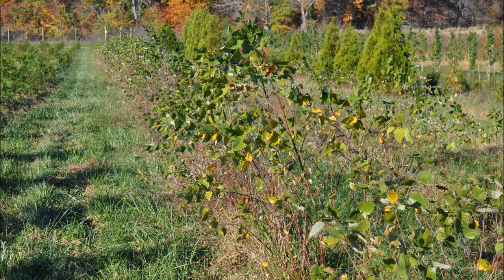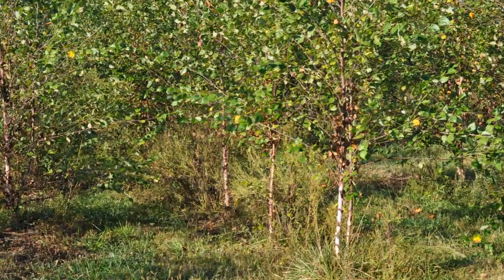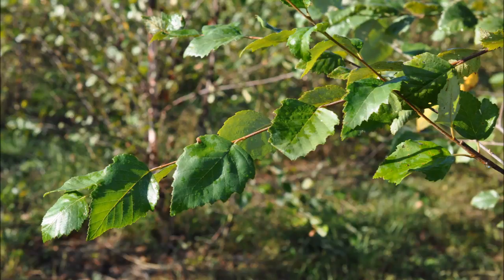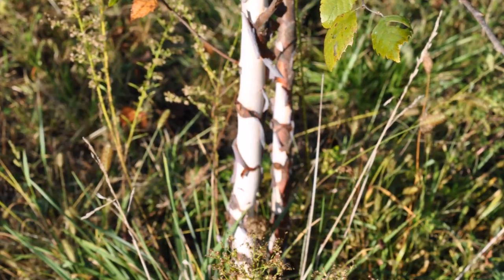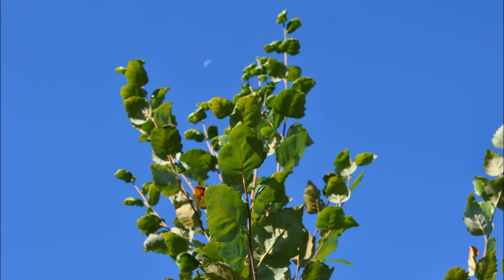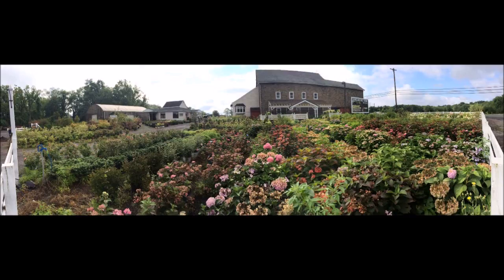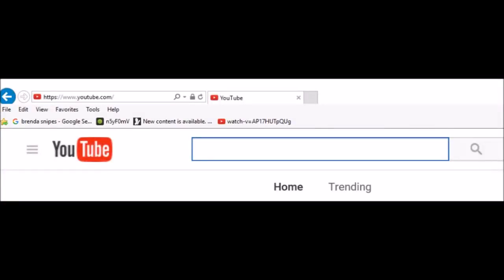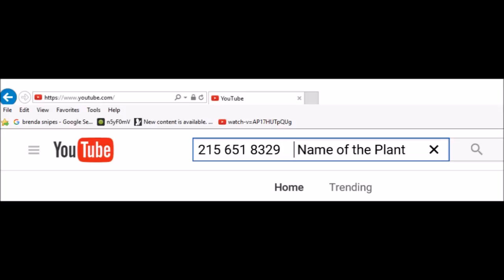= The River Birch Tree It is considered the most widely adapted of all the birches